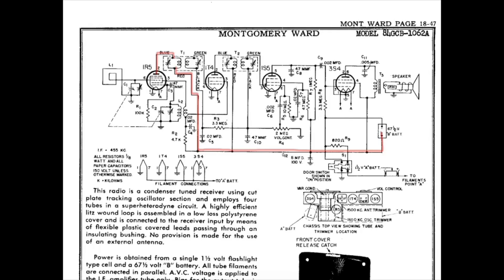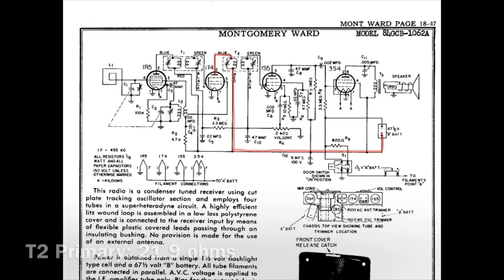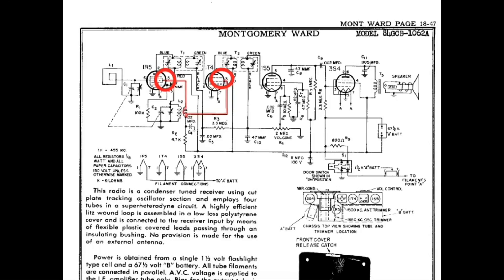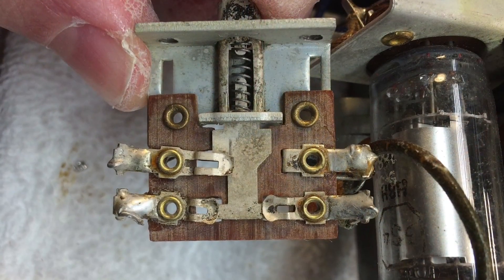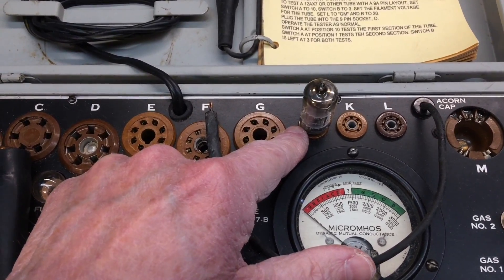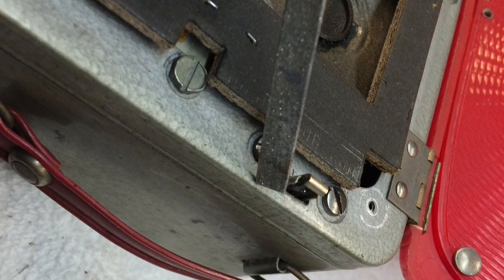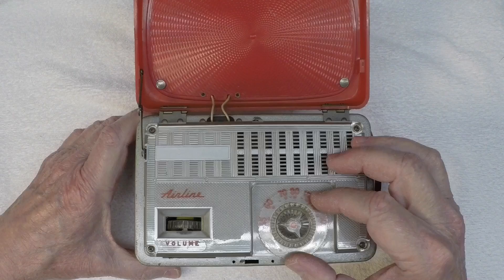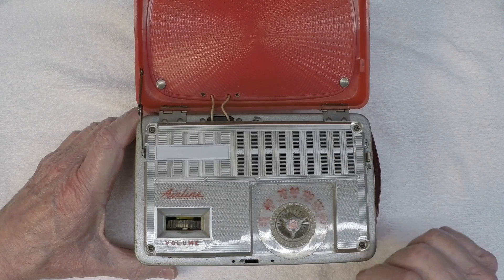Airline Portable Radio - Model 84GCB-1062A - Repaired & Playing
Part four of the series continues as I walk through the I.F. & Oscillator transformer testing before taking steps to replace the old paper capacitors and out of tolerance resistors followed by tube testing and alignment before reassembling the receiver and testing it out.